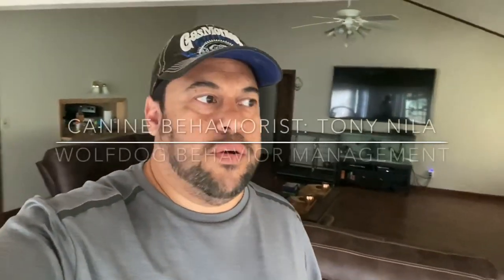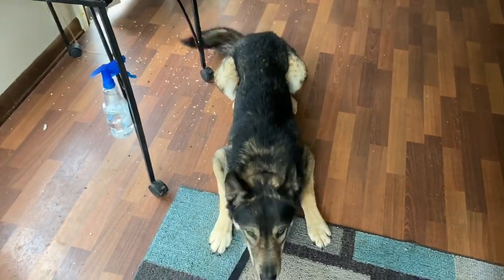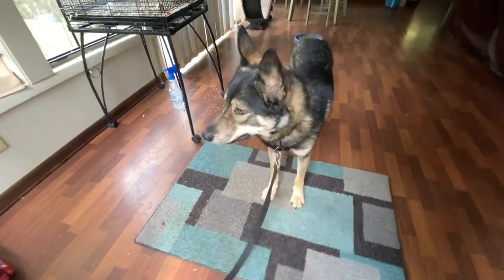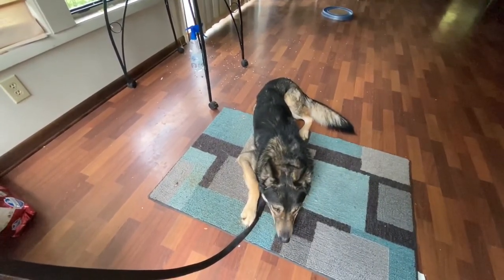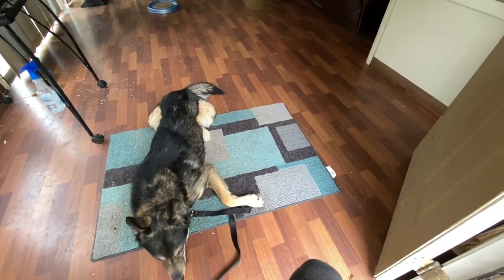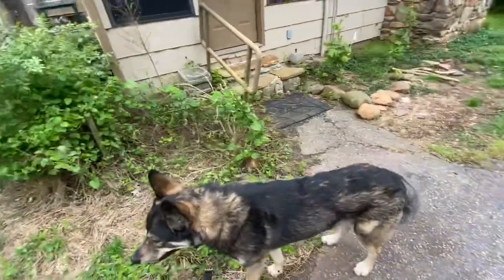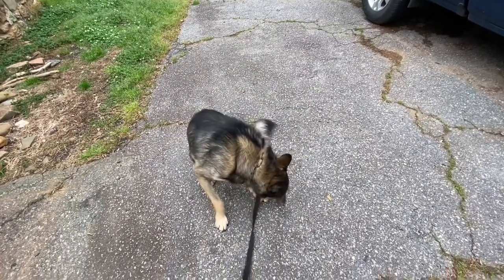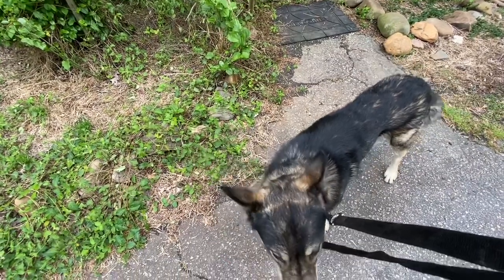Teach your dog to be calm!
Tony Nila is available for private consulting in regards to dog behavior issues, as well as raising puppies to be self aware individualistic learners.  Schedule your $90 Phone consultation by clicking the

Remote Behavior Programs range from $150 to $1,950

Coaching programs range from 4-12 month’s depending on your needs, and are designed to get you out of worry, frustration, stress, and on to mastering, confidence, calmer energy and leadership..

Tony accepts canines of all ages, and behavioral issues, and will customize a foundational program to fit your needs.

Working with Tony includes…

* Unlimited video analysis of your submitted footage and homework (One Year)

* 15 One Hour Online Meetings

* Cell Phone access to Tony (One Year)

* Closed Group Client Facebook Page, where our other canine owners and trainers are available to help you out, and celebrate your victories.